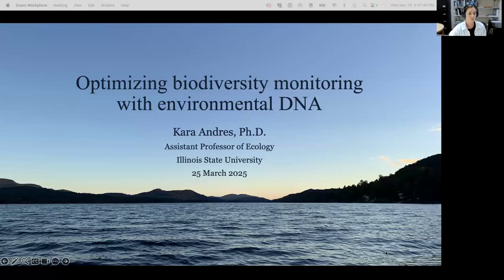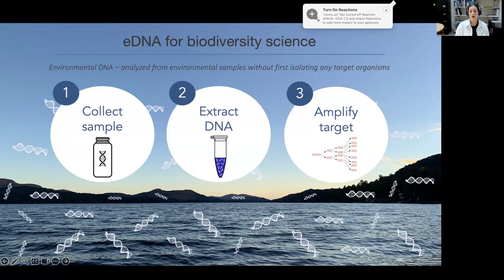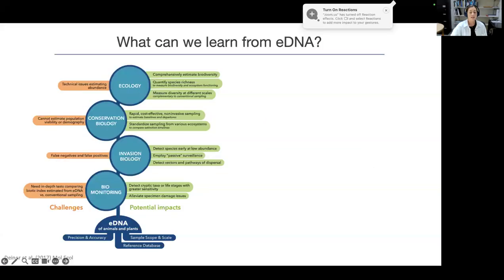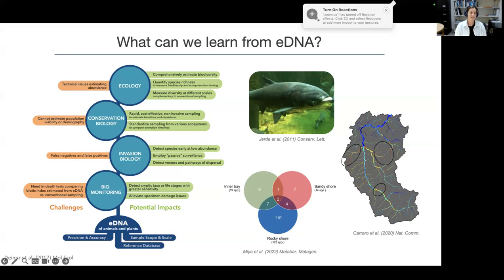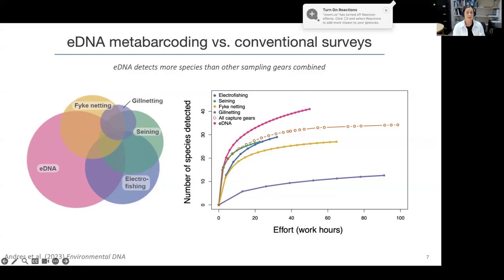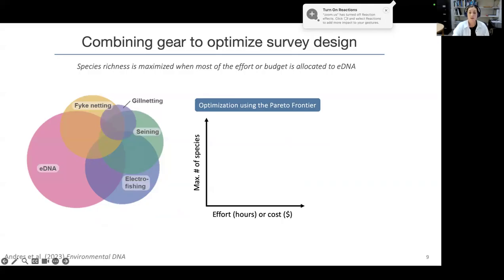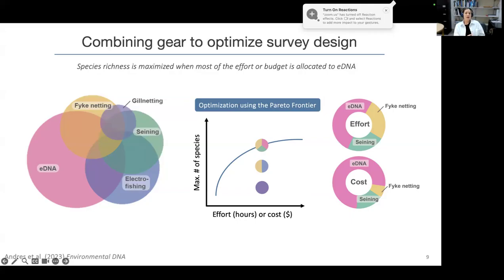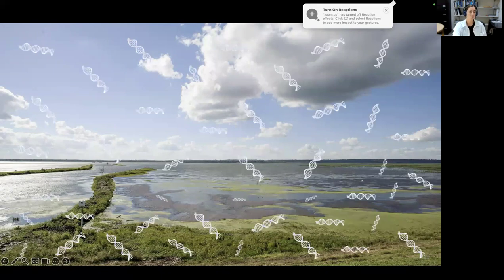Optimizing Biodiversity Monitoring with Environmental DNA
Full Title: Optimizing Biodiversity Monitoring with Environmental DNA
Author: Kara Andres

Abstract: Accurate biodiversity assessments are essential for effective conservation, yet traditional surveys may be limited by cost, efficiency, taxonomic expertise, and selection biases. Environmental DNA (eDNA) sampling offers a powerful alternative by identifying species presence through the genetic material they shed into the environment. However, understanding the strengths and limitations of this novel approach, as well as identifying how eDNA may be used to complement traditional sampling approaches, is crucial. In my research, I compared the fish biodiversity detected with eDNA metabarcoding to four traditional sampling methods (electrofishing, fyke netting, gillnetting, and seining) to determine the most effective strategy for fish species detections in large temperate lakes. Our results showed that eDNA metabarcoding detected more species than any other method, including 11 species undetected in all four traditional sampling surveys. Optimization modeling revealed that the most efficient biodiversity monitoring strategy in this system results from combining eDNA sampling with smaller amounts of targeted seining and fyke netting. These findings have direct applications for wetlands monitoring and conservation, including at the Emiquon Preserve and other floodplain restoration sites in the Midwest. By integrating eDNA sampling into monitoring programs, we might be able to more efficiently detect threatened, endangered or invasive species, track changes in species diversity, and enhance our ability to assess the effectiveness of various habitat restoration strategies.

This presentation was part of the 19th Emiquon Science Symposium which took place March 25, 2025.